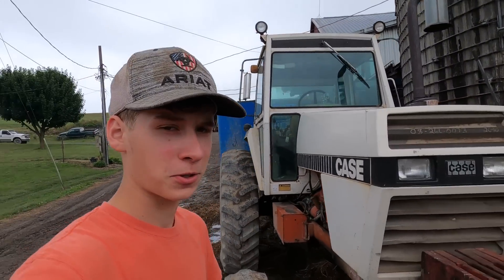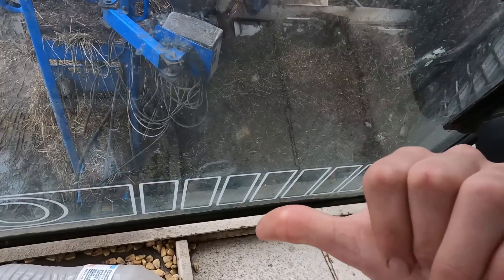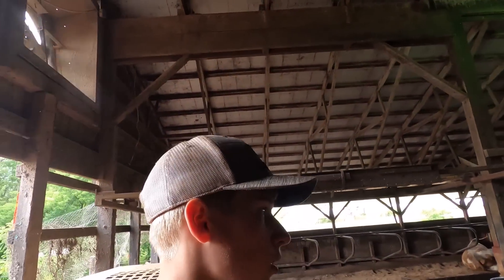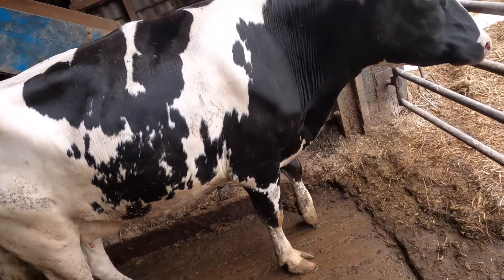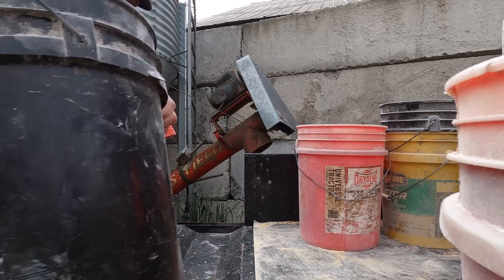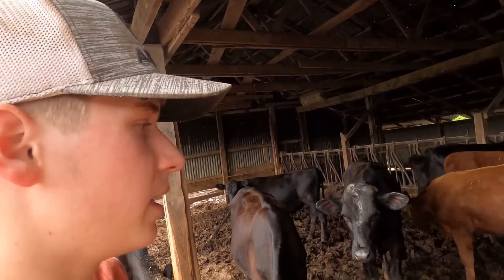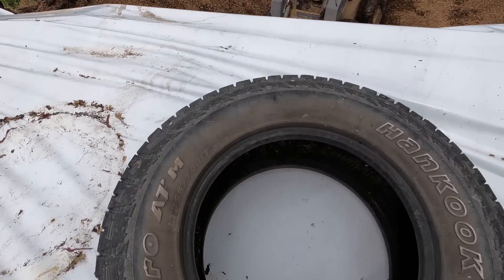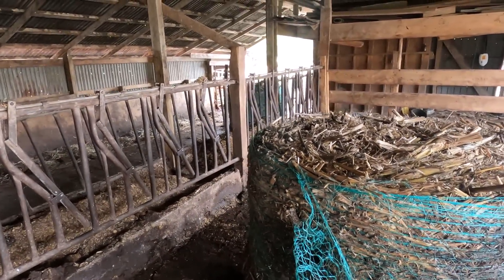A Day of Taking Care of Cattle